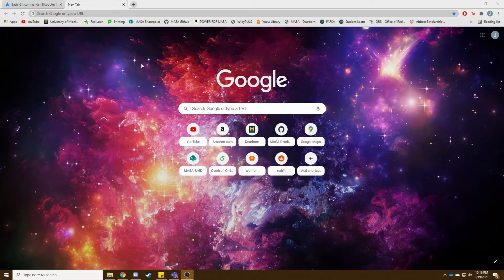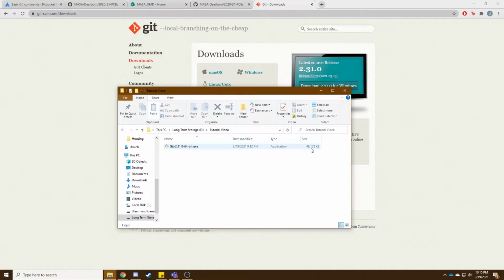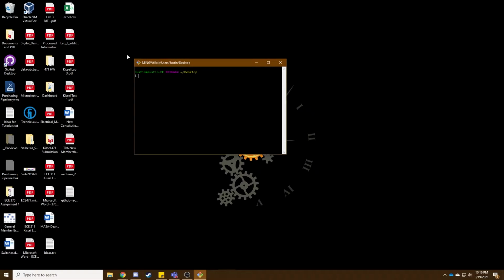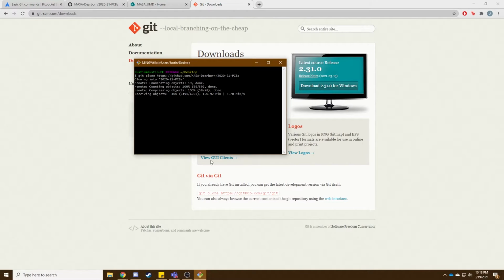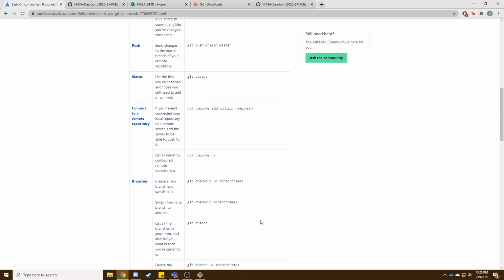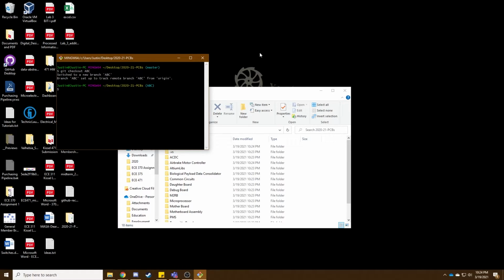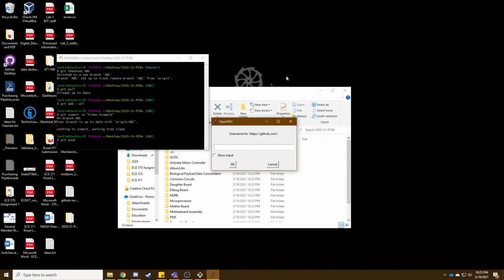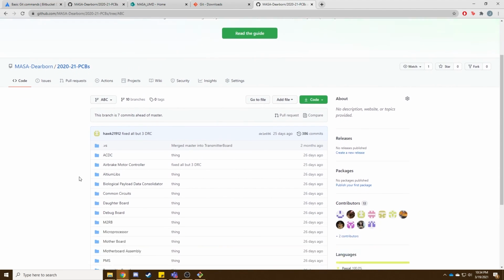Basic Github Tutorial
Basic instructions on setting up your github installation and pulling/ pushing changes. Please contact a lead with any issues, questions, or topics for new videos.